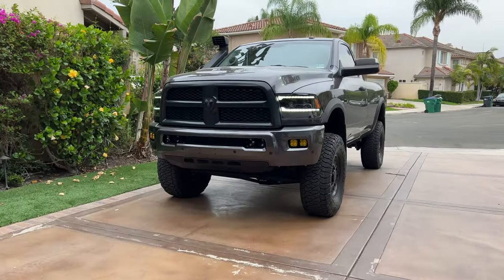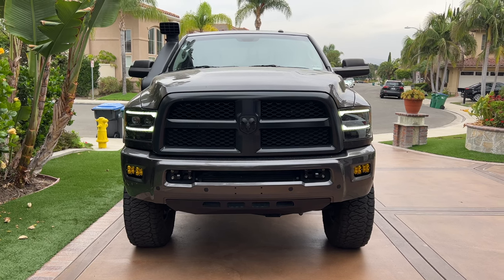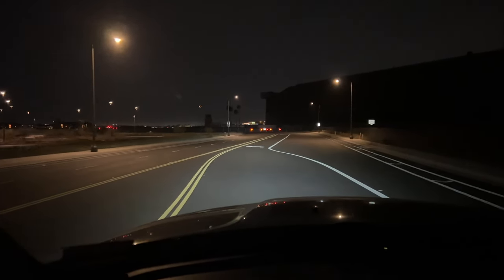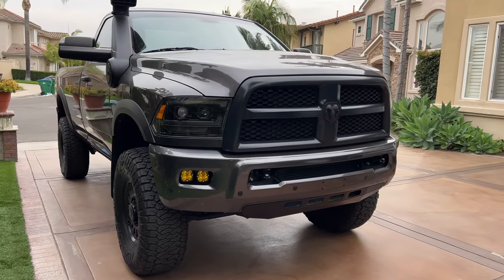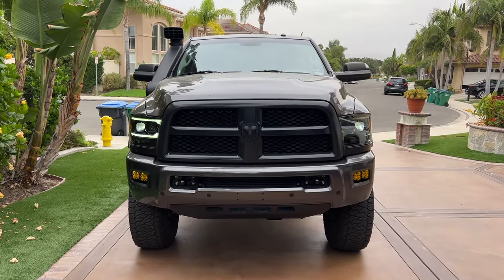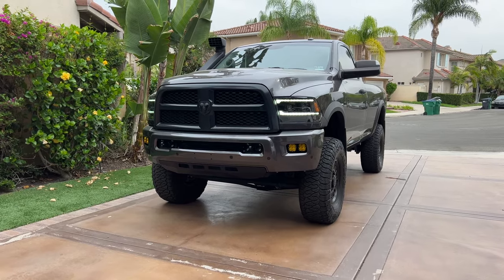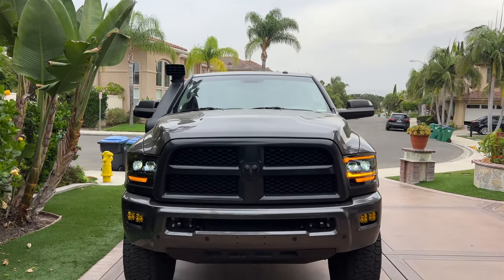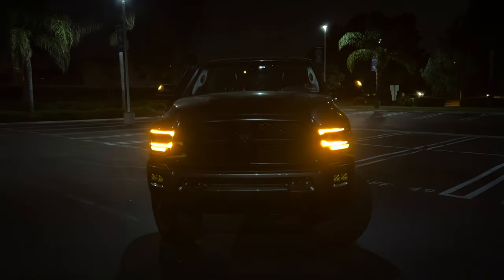AlphaRex Luxx Series 5th Gen Style Headlights - RAM 1500 2500 3500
-AlphaRex Luxx Series from Amazon

-Alphreax Pro Series from Amazon

Want to buy my old bumper Lights?! Check these links out...
7" Amber Lights (Like Mine)
5" Amber Lights
7" White Lights
5" White Lights

Interested in the front light bar mount I used have on my Ram?

Links:
Tent I use:
Gazelle T4 Orange
Gazelle T4 Green

Links for Filming Gear I use:
-Canon M50
-Canon EOS R
-Rode Microphone
-SD Card

Links for Camping Gear I use:
-Overhead Camper Light
-Coleman Stove
-Portable Light
-Utensil Kit